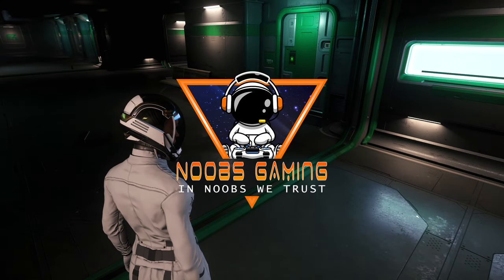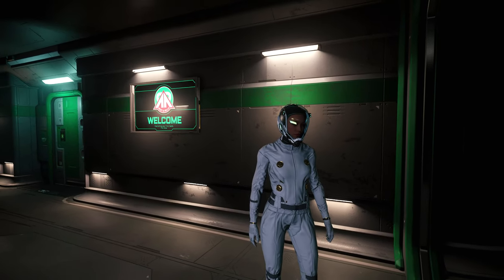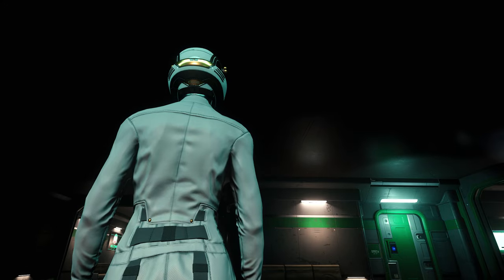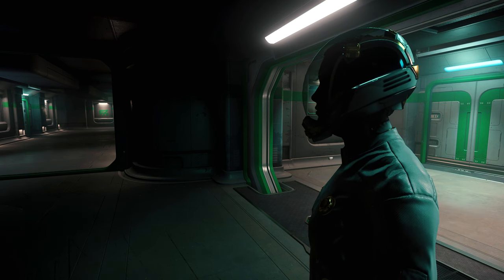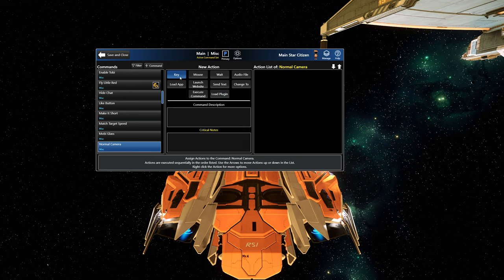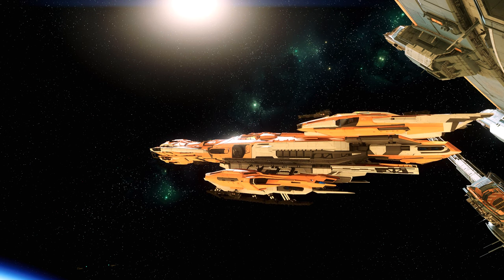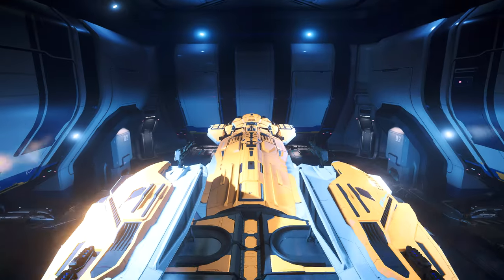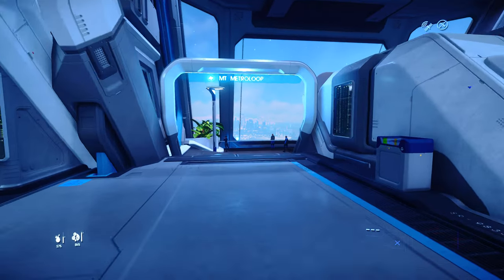Try This In Star Citizen For Better Visibility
Use code STAR-2MF3-L4WP when creating a new Star Citizen account

Try and set different camera angles up and use Emily to recall them instantly, this will greatly improve your visibility in Star Citizen. I will show you what I did to help you

Players:
Meninx_NMBT

This was Star Citizen 3.19.1 gameplay.

Equipment:
Meninx PC Specs:
Fractal Design Midi tower.
Micro Star Pro B660M-B DDR4 Motherboard.
Patriot  DDR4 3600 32G Ram.
Shure SM 58 Mic.
Xbox Elite Series 2 Wireless Controller – Black.
Emily Voice Assistant

Kilthanis PC Specs:
32GB TeamGroup T-Force XTream.
Emily Voice Assistant